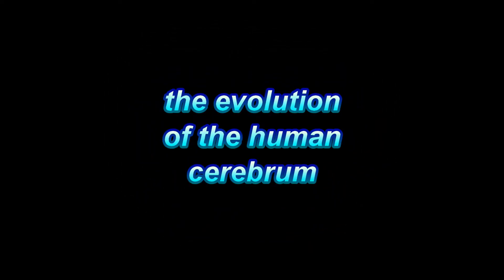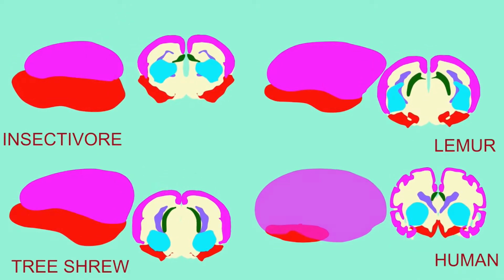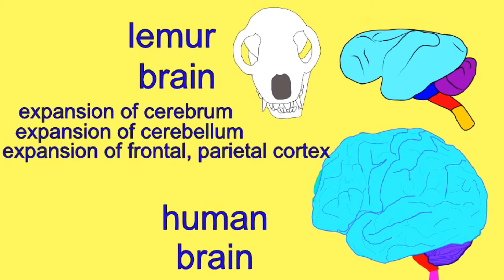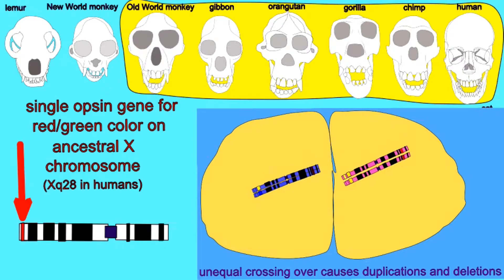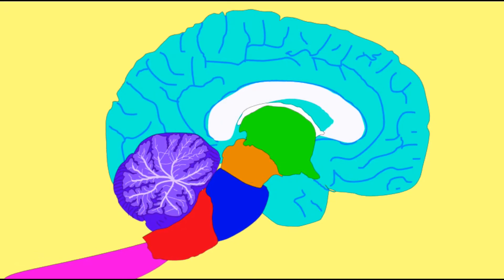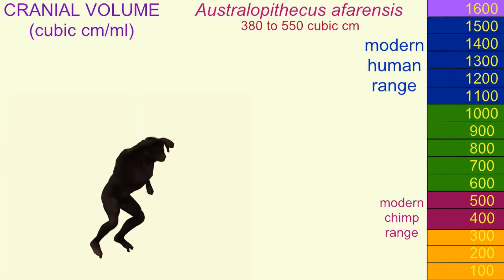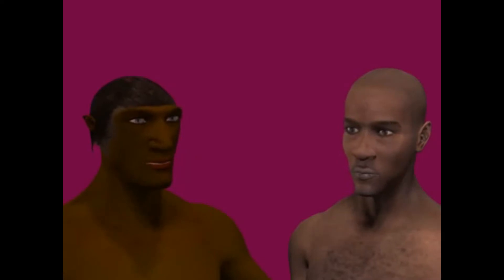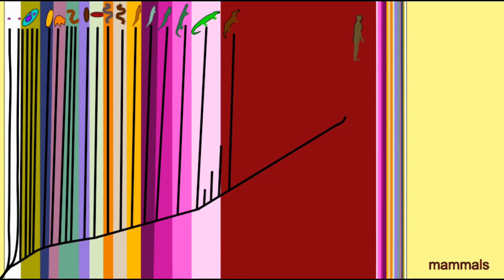the Evolution of the Human Cerebrum